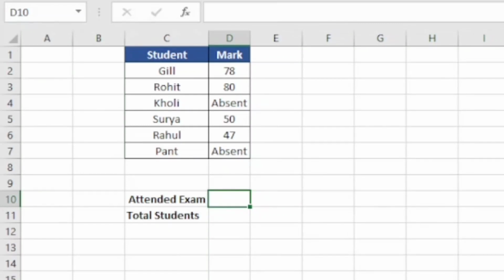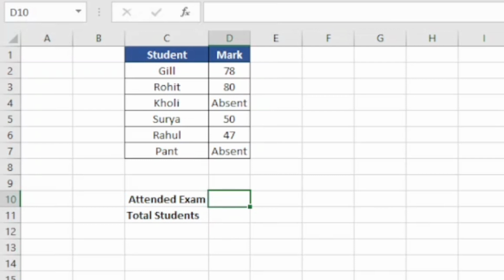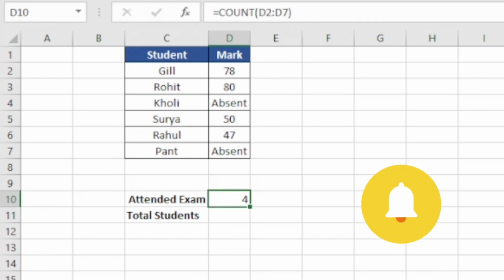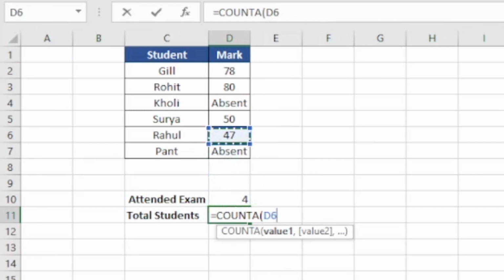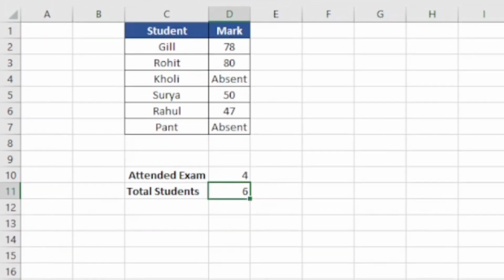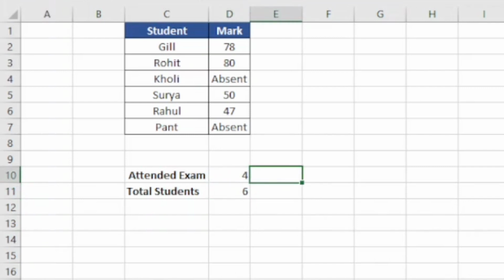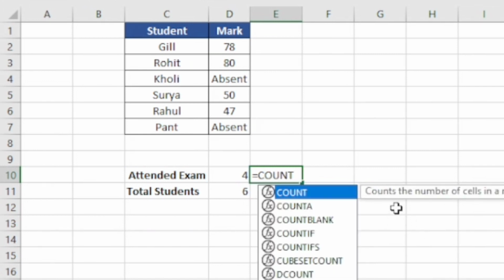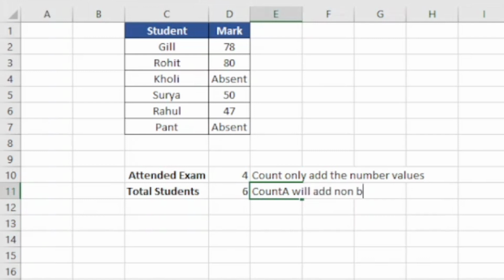Master Excel: COUNT vs COUNTA Differences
Hi Friends,

In this video we can discuss about
COUNTIF VS COUNTIFS Formula

Master Excel: COUNT vs COUNTA Differences | Gokul Tech

Welcome to Gokul Tech! In this video, we break down the COUNT and COUNTA functions in Excel to help you understand their key differences and applications. Whether you're organizing data or analyzing spreadsheets, knowing when to use COUNT versus COUNTA can enhance your data management skills and improve your workflow.

What You’ll Learn:
COUNT Function: Learn how this function counts only numeric values and ignores text.
COUNTA Function: Discover how COUNTA counts both numeric and text values, including empty cells.
Practical Examples: See real-world scenarios where choosing the right function can make a difference.
Usage Tips: Gain insights into selecting the appropriate function for various data analysis tasks.
Why This Video is Essential:
Improve Accuracy: Ensure you’re using the right function to get accurate counts in your data.
Enhance Efficiency: Simplify your data analysis process with a clear understanding of COUNT and COUNTA.
Excel Mastery: Boost your Excel skills with practical tips and real-life examples.
👍 Like this video if you find it helpful and share it with others!

Unlock the power of Excel with these incredible FREE automation tools! Streamline your workflow, save time, and boost productivity effortlessly. Join me in this video as we explore game-changing tools that make Excel work for you. Whether you're a beginner or a seasoned pro, these tools will revolutionize the way you handle data.

  This channel we are exclusively covering technical updates.In this Channel deep dive discussion completely about Technology updates. You will get answers to your queries in a shorter span. Here we can discuss Excel, Excel Automation using VBA, Python, Outlook Automation,  Power BI, and many other technical queries.